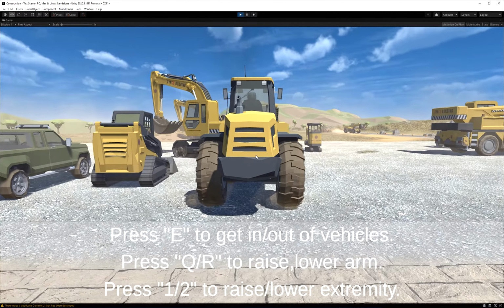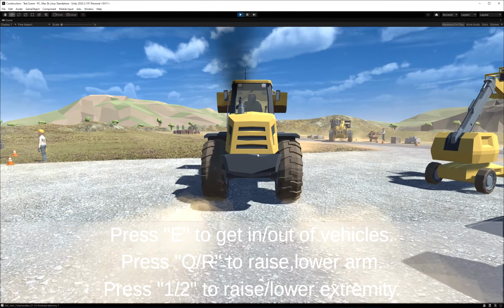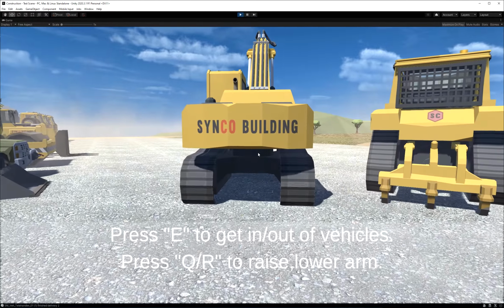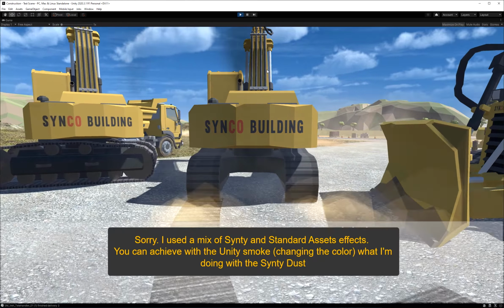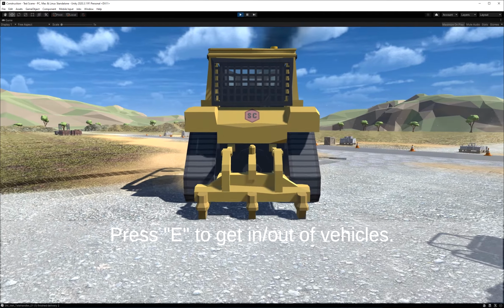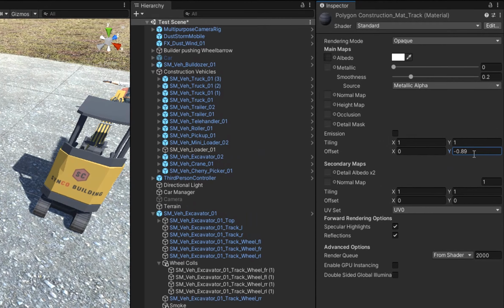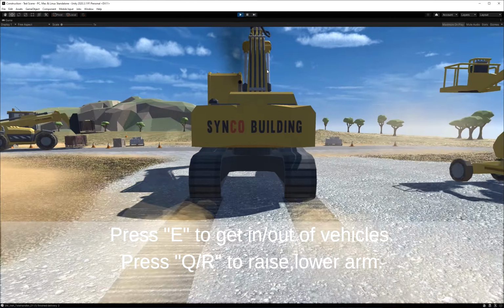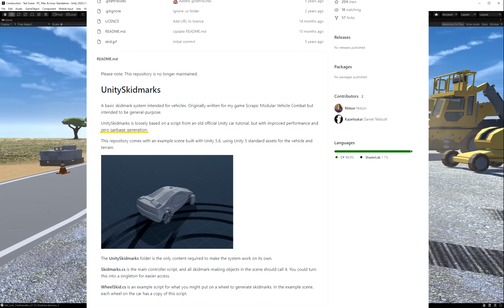Devlog and Ideas for you from my Construction Game Project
I'm working on a construction game and I wanted to let y'all know how it's going and how I did some things.

The skidmarks pack by Nition I was talking about:
(flip the skids image in Paint and it looks like tracks).

The (free) Unity Standard Assets pack which I used for the Vehicle and Character controllers as well as Effects: